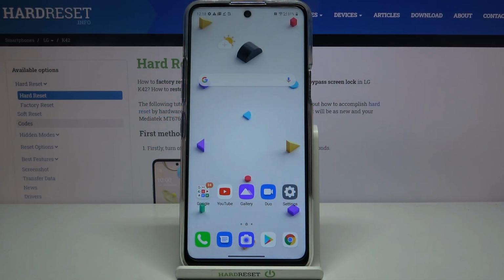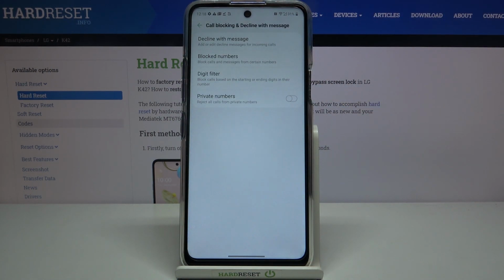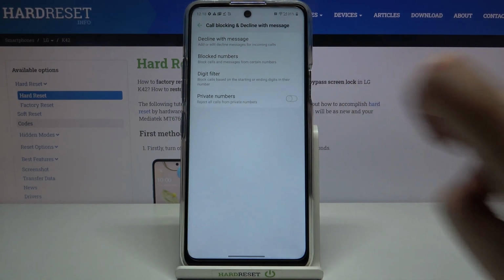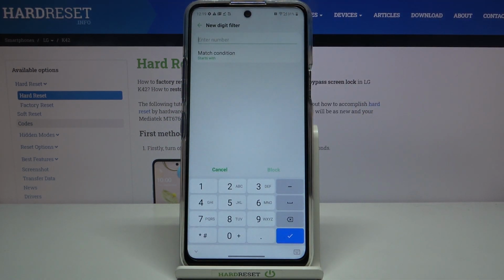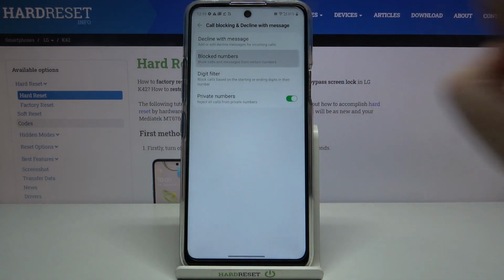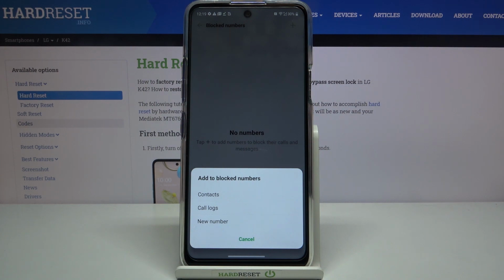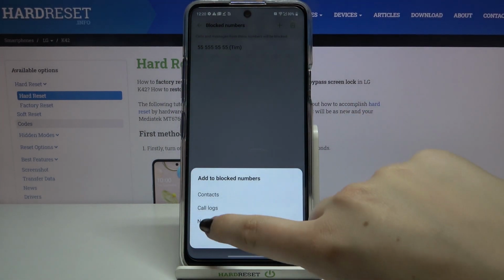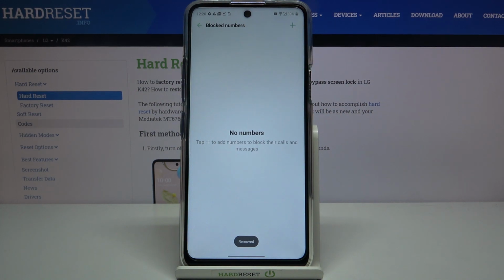How to Block Number in LG K42 – Create Blacklist / Block Calls and Messages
Learn more info about LG K42:
In today’s tutorial we would like to teach you how to get rid of annoying calls and messages from telemarketers or unknown people. Discover the easy method to create blacklist and add a number to it which you want to block.

How to block a number in LG K42? How to block caller in LG K9? How to block contact in LG K42? How to create blacklist in LG K42? How to add number to blacklist in LG K42? How to block stalker in LG K42?